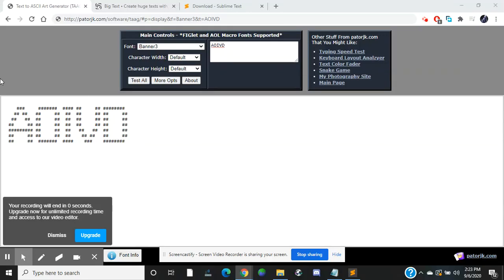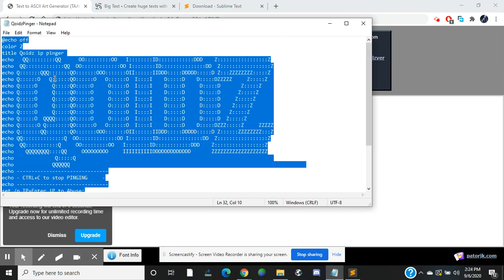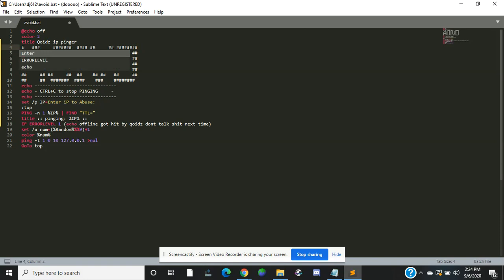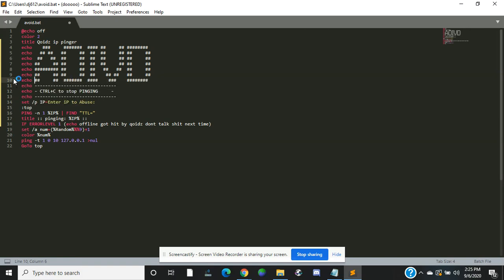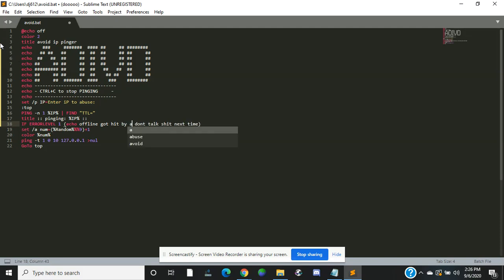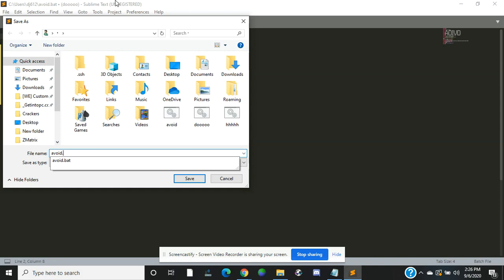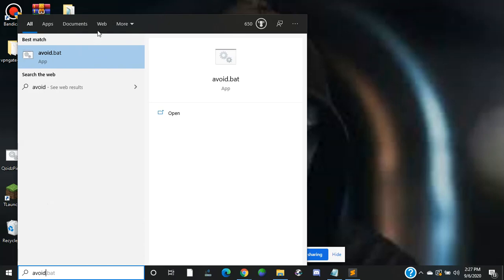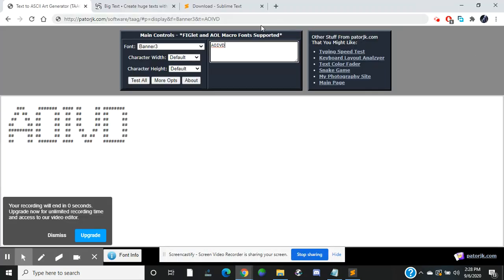how to make your own coustom ip pinger super easy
today im gone be showing you how to make your own coustom ip pinger